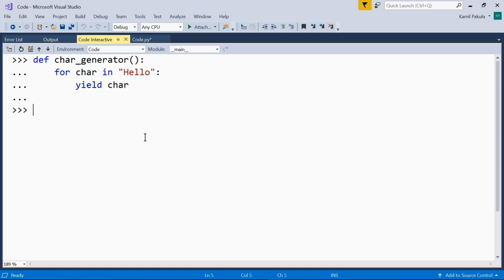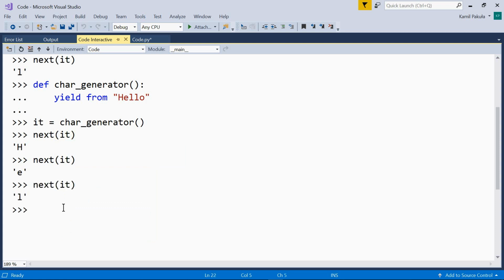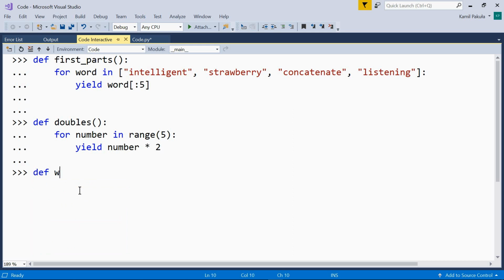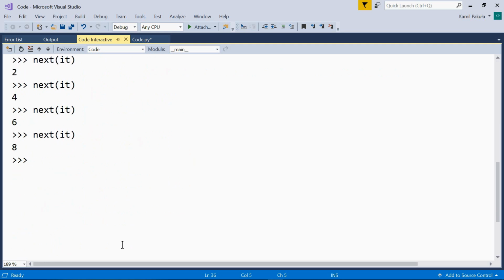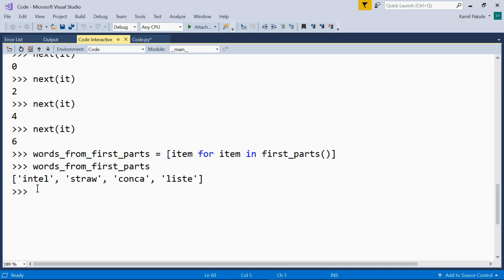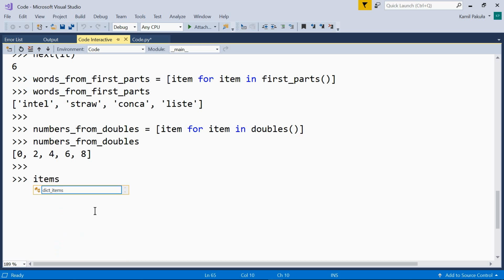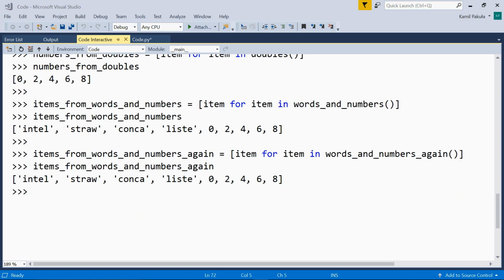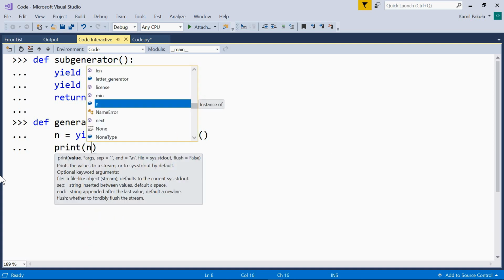The yield from Statement in Generators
In this Python video we’ll see how to use the yield from statement with generators.